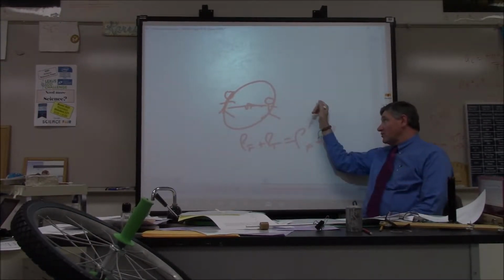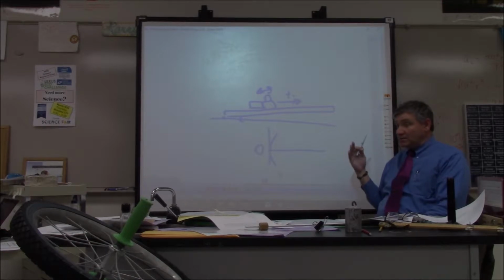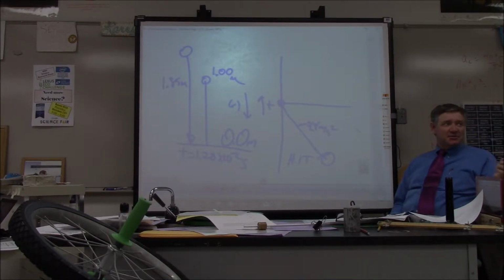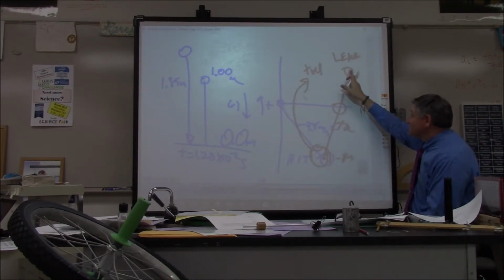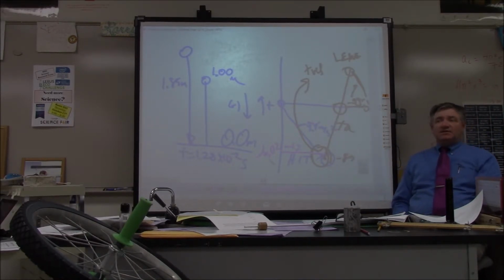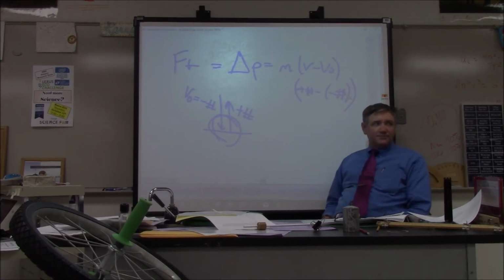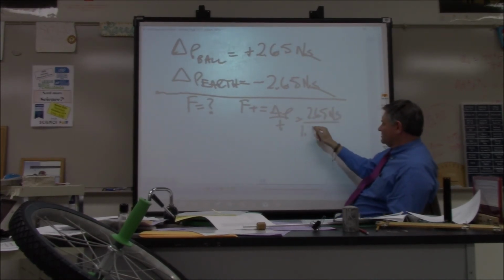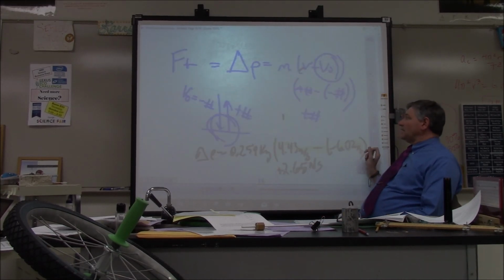Momentum Day 4 2018